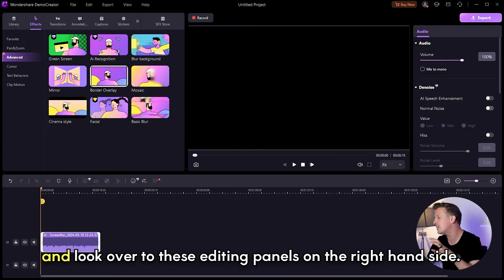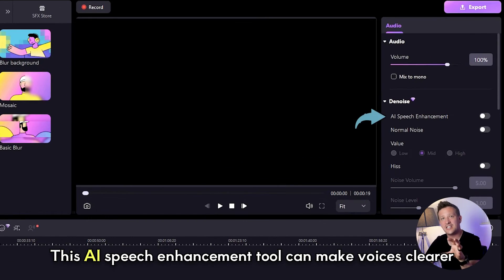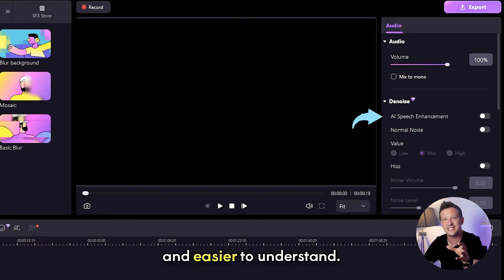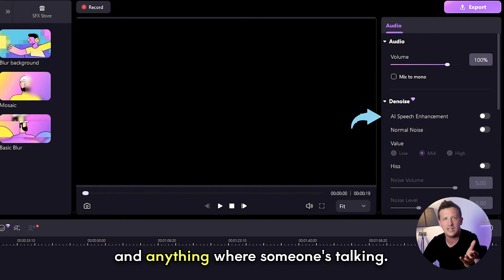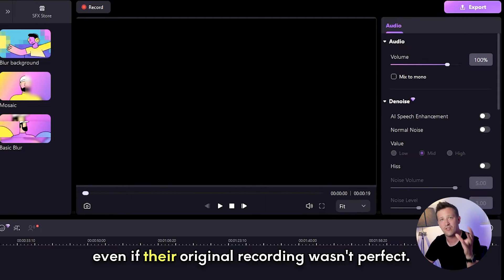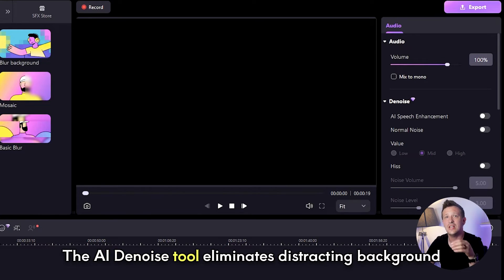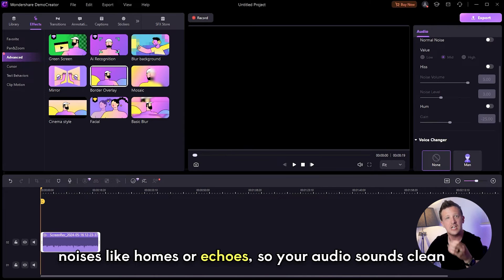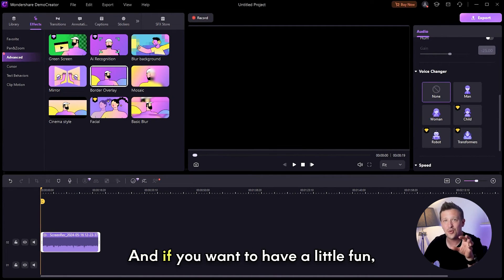How to Record with Internal Computer Audio on a MAC?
Are you curious about how to record internal audio on your MacBook? In today’s video, we’re going to show you exactly how to capture that computer audio directly from your Mac. Whether you're making tutorials, recording gameplay, or preserving important audio, we’ve got the step-by-step guide to make it simple and efficient.

⌚ Timestamps
0:00 Introduction
1:14 How to record computer audio on mac?

1. How to create presentations with vtuber
2. How to create engaging online course
3. How to live stream a presentation
4. How to share a presentation to online meeting
5. How to connect presentation with virtual camera